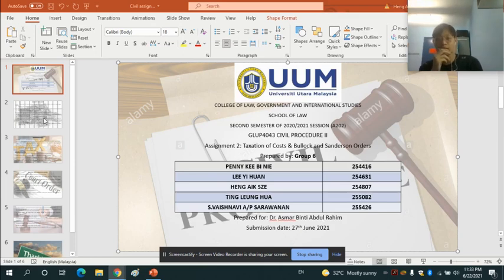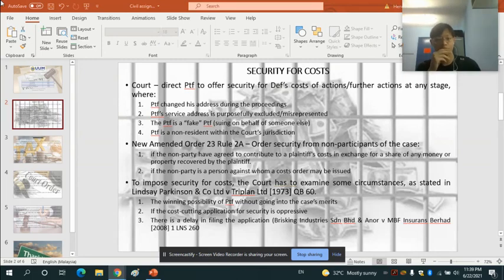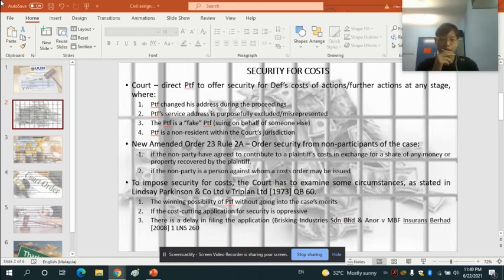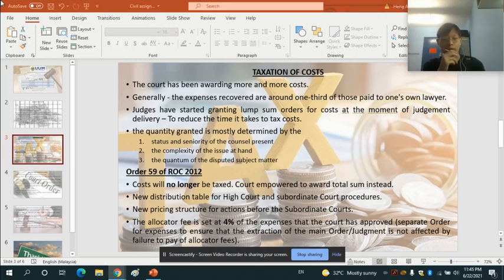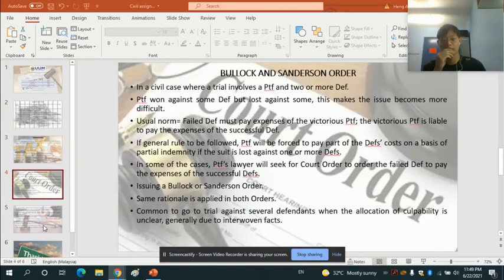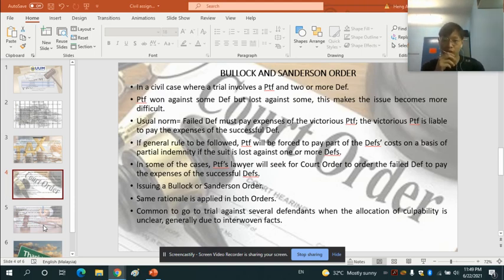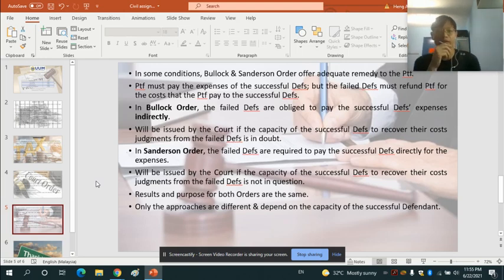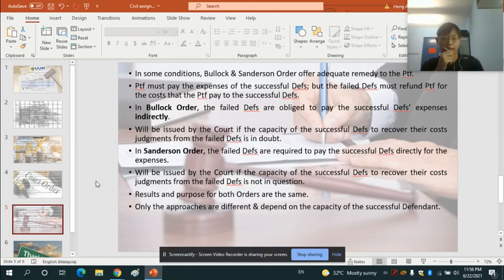GLUP4043 Civil Procedure II Assignment 2